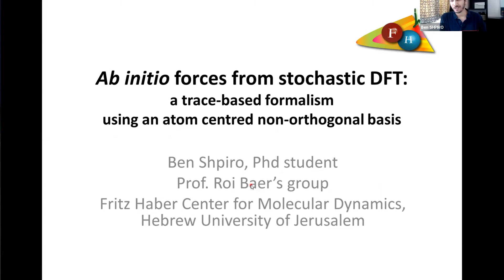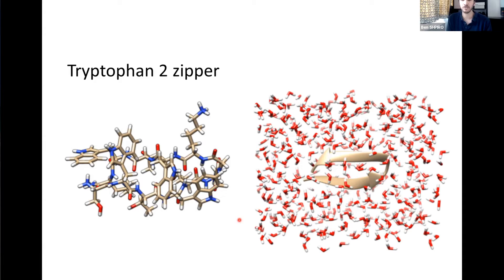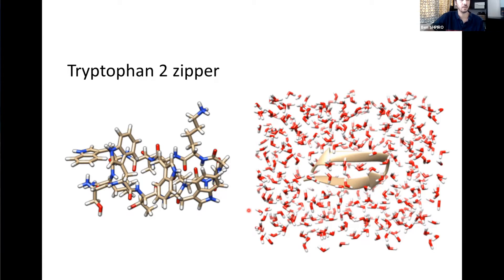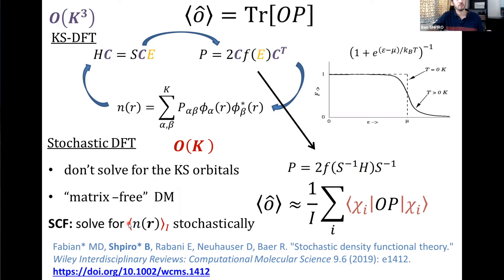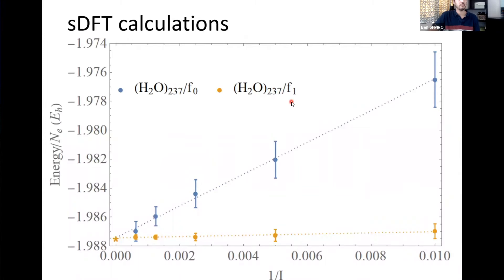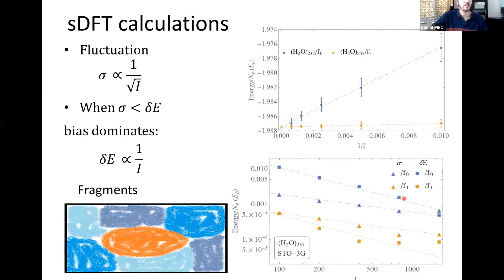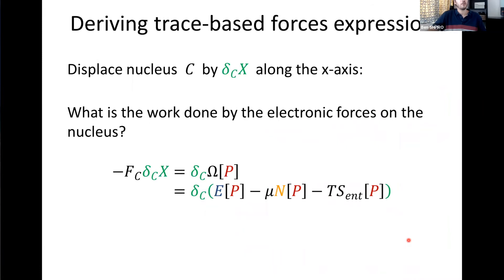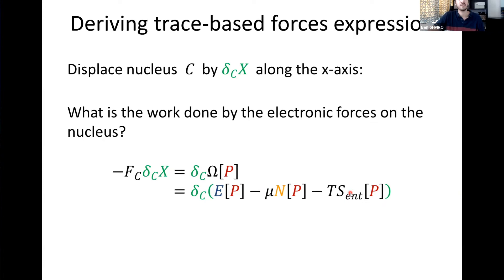Ben Shpiro (The Hebrew University of Jerusalem) • (TD)DFT Student Seminar Series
Session #3 - July 20th, 2021

Forces from stochastic density functional theory in a local basis-set representation

• Presenter : Ben Shpiro (The Hebrew University of Jerusalem)
• Introduction by : Marcel Fabian (The Hebrew University of Jerusalem)
• Supervisor: Roi Baer (The Hebrew University of Jerusalem)

This presentation has been given during the (TD)DFT Student Seminar Series, a workshop series where PhD students working in DFT and/or TDDFT theory development present and discuss their work.

This workshop series is organized by Prof. Neepa Maitra and Dr. Lionel Lacombe at Rutgers Newark, The State University of New Jersey.